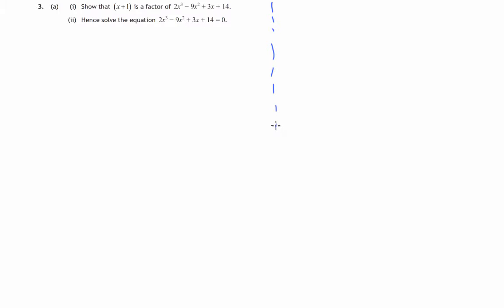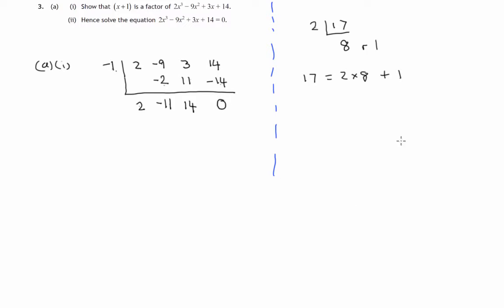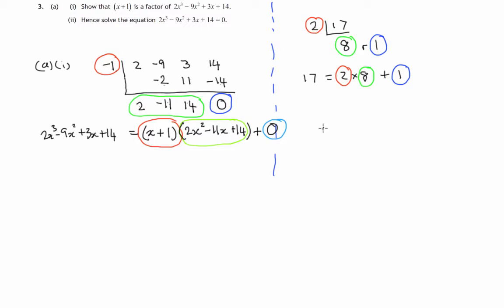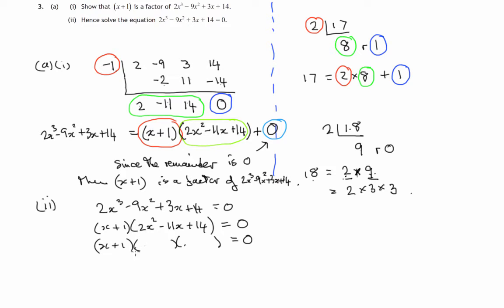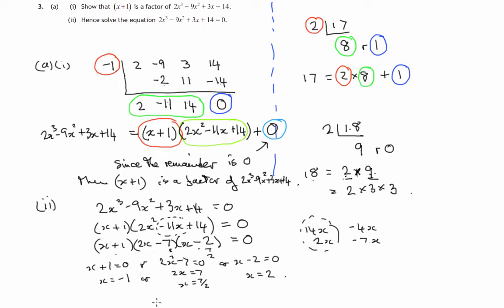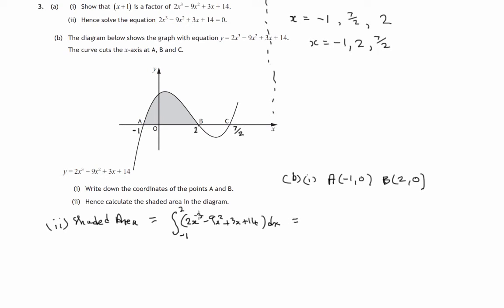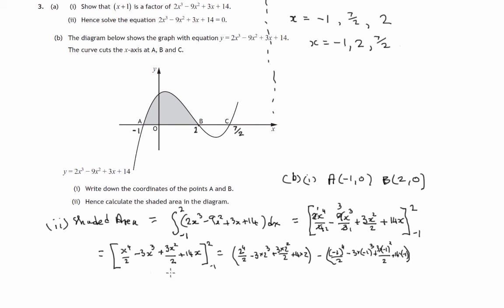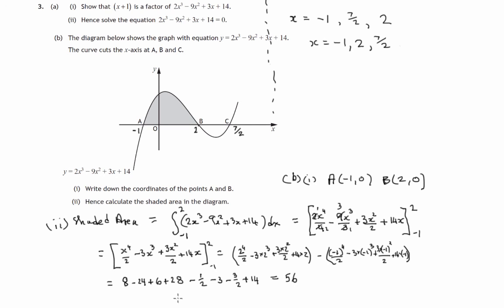Q3 Paper 2 SQA 2016 CfE Higher Mathematics Exam.